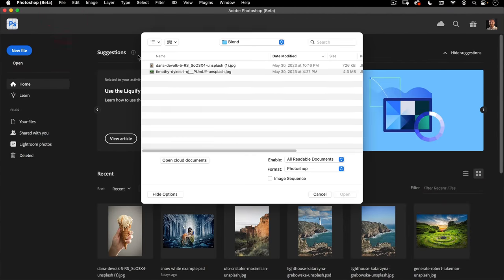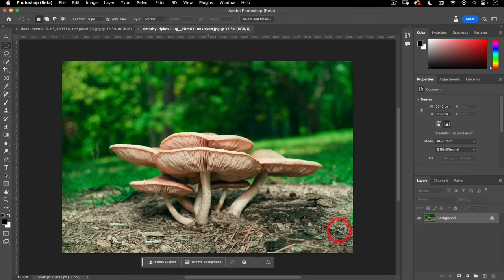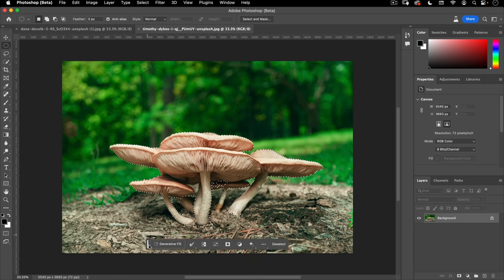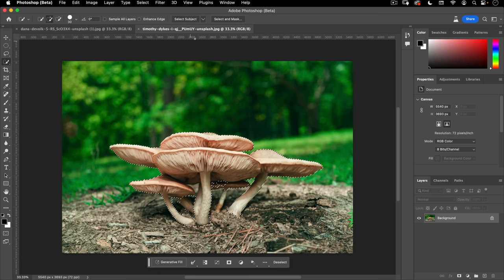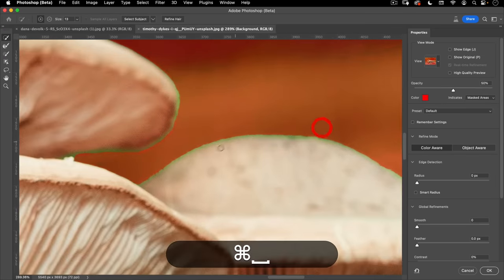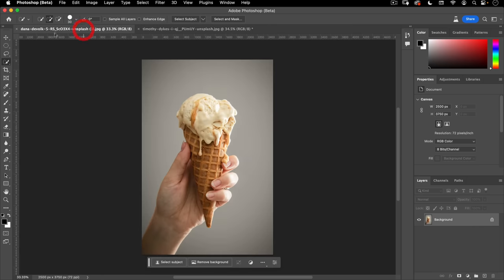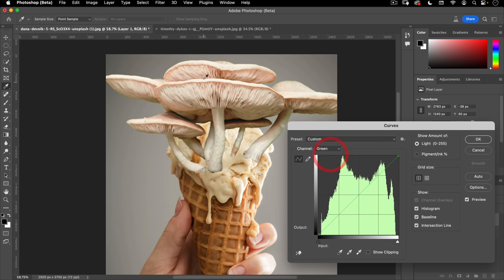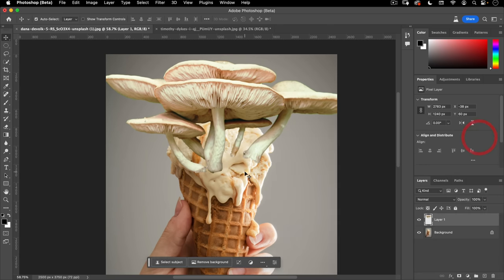5 Secret Tips for Generative Fill in Photoshop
In this tutorial I'm going to show you five cool tips for the Generative Fill tool in Photoshop (Beta).

00:00 — Introduction
00:47 – First Tip: Using the Generative Fill to blend layers
11:57 – Second Tip: Adding context for better generative fill results
16:01 – Third Tip: Creating shallow depth of field generative fill workflow
22:09 – Fourth Tip: Using the intensity feature
27:16 – Fifth Tip: Seamless patterns and backgrounds
34:24 – Conclusion